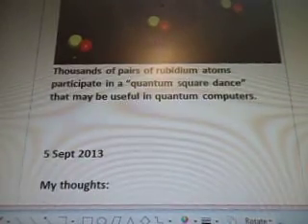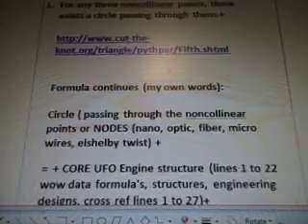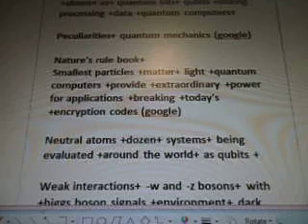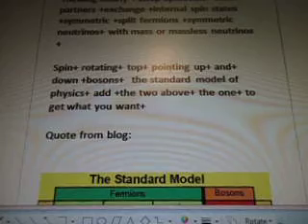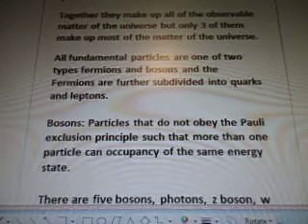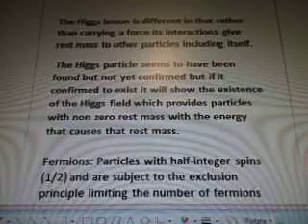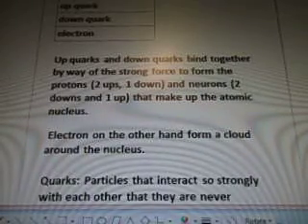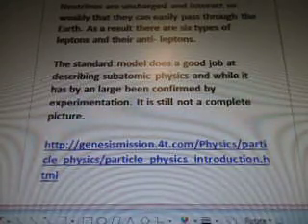Line 22 7b97z43d Photons Atomic Dance Swap Spin Entangle Fibonacci Formula 5g WOW SETI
7b97z43d  100 videos there are more videos after this one
11/111/1/1/14=0.0071
Google 0.0071

Keyword research about an atomic dance in Quantum qbits, laser beams, rubidium atoms for a UFO
Space communications ship found in wow data line 22 formula's begin b to f, from a.

Line 22  7b9743a Atoms Quantum Qubits Lasers Atomic Dance Swap Spin Entanglements  Code Signals  5g WOW SETI

To F.
To be filmed 2 sept 2013
5 sept 2013

Previous video data created a formula:

Line 22  7b97z43c Photons Atomic Dance Swap Spin Entangle Fibonacci Formula  5g WOW SETI
5 Sept 2013

My thoughts:

It was filmed in this video because of it's length and depth.

Formula from data continues:

Quantum dance + three noncollinear points + nodes + circle (CORE UFO engine)+
Protons + energies + passing through + electron holes + crystallized mesh + two super lattice structures + signals + bounce off

+ superlattice graphite film walls + within + obsidian mirrors + liquid argon gas + cooled plasma + neutrino + particle mixtures (found in line 22 wow formula's, cross ref lines 1 to 27 - particles)

 quote -

from blog brought into formula (Euclid's fifth postulate line  #5):

1. For any three noncollinear points, there exists a circle passing through them.+

Formula continues (my own words):

Circle ( passing through the noncollinear points or NODES (nano, optic, fiber, micro wires, elshelby twist) +

=  + CORE UFO Engine structure (lines 1 to 22 wow data formula's, structures, engineering designs, cross ref lines 1 to 27)+

Lasting 10 milliseconds + carry + out+ logic +operation+ quantum+ computers +quickly solve +certain +problems +supercomputers+ alien technology +AIRL (roswell mexico 1947 UFO crash alien) +

Atomic dance +Nature (july 26 2013 issue) +advances+ prospects+ use+ neutral +atoms+ as+ quantum bits+ qubits +storing processing +data +quantum computers+

Peculiarities+ quantum mechanics (google)

Nature's rule book+
Smallest particles +matter+ light +quantum computers +provide +extraordinary +power  for applications +breaking +today's +encryption codes (google)

Neutral atoms +dozen+ systems+ being evaluated +around the world+ as qubits +

Weak interactions+ -w and -z bosons+ with +higgs boson signals +environment+ dark matter +particle+ behaviors+ help +reduce +computing errors

Thinking clearly + swap operation+ atom partners +exchange +internal spin states +symmetric +split fermions +symmetric neutrinos+ with mass or massless neutrinos +

Spin+ rotating+ top+ pointing up+ and+ down +bosons+  the standard model of physics+ add +the two above+ the one+ to get what you want+

Quote from blog:

the standard model with higgs boson particle

Photons
Electromagnetism
w boson
z boson
 Weak nuclear force
gluon
Strong nuclear force

Formula continues in  next video: